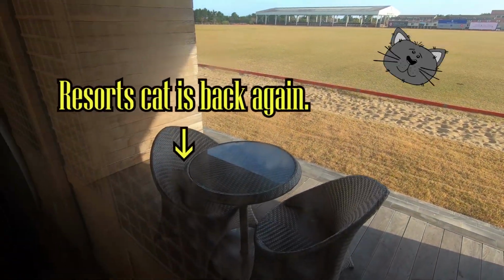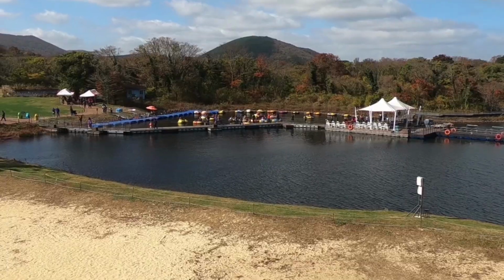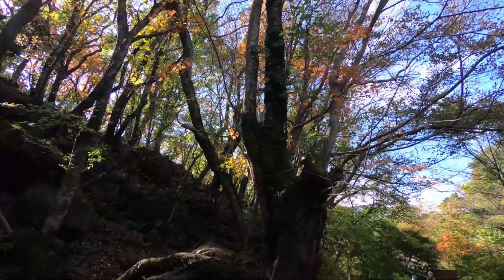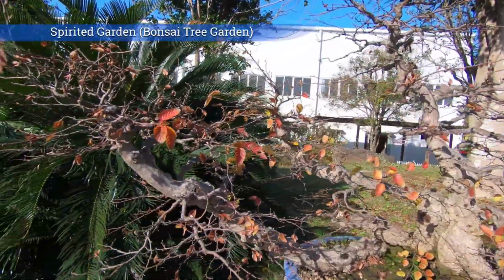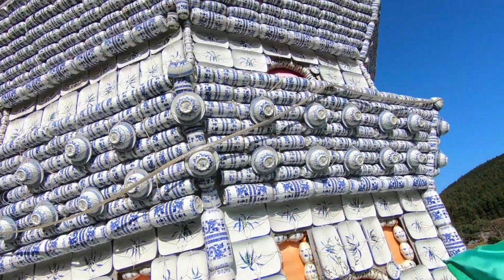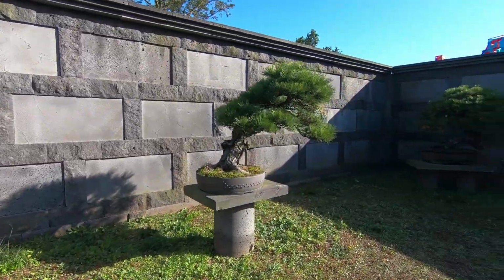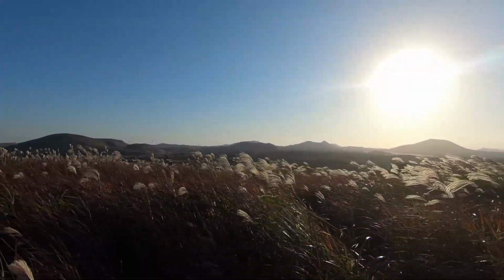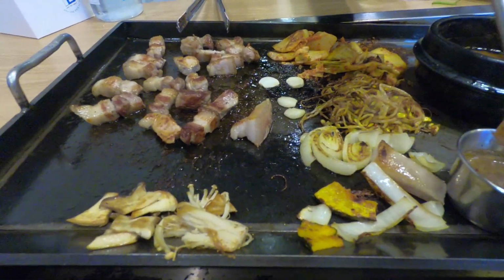A Full Day in Jeju Island / Korea Autumn Trip 2017 #4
We had a full day in Jeju as we explored Eco Land (에코랜드테마파크)(a natural theme park), Spirited Garden (a bonsai tree garden), an abandoned Buddha's birthday decorations graveyard), and Sangumburi Crater Park (산굼부리)(hike a mound to find a scene out of heaven). Afterward, we stop at "Sweet Shop" bakery, and end the day with some pork bulgogi (pork bbq on a tabletop).

See if you can find my fiance hiding on me in one of the scenes,...

It was our last full day in Jeju, and we really wanted to make the best of it. It is our favorite destination and we would like to live there one day.